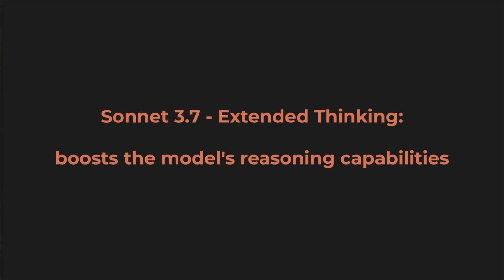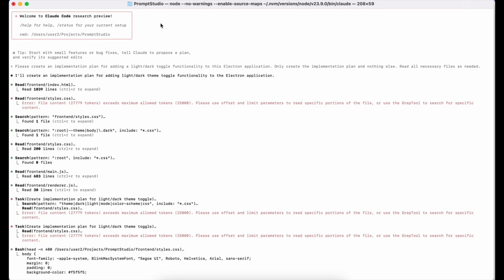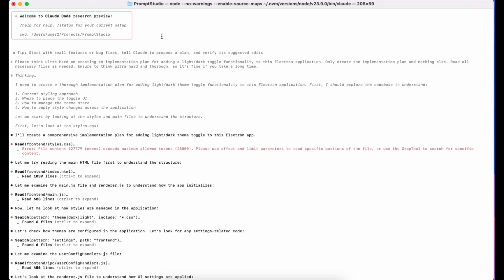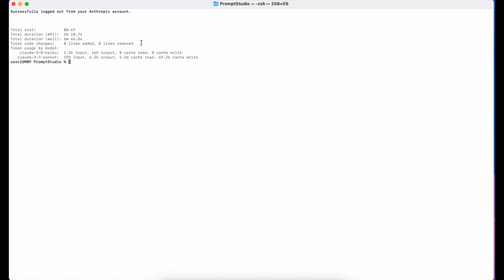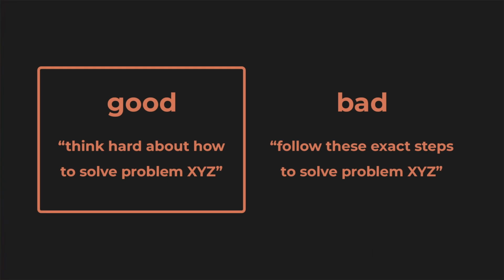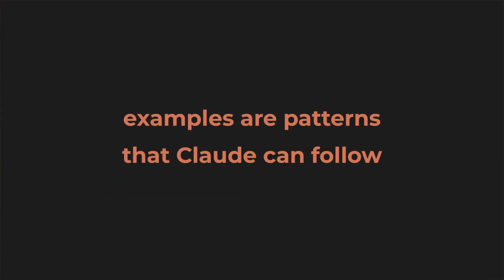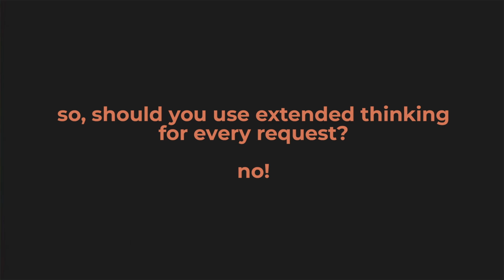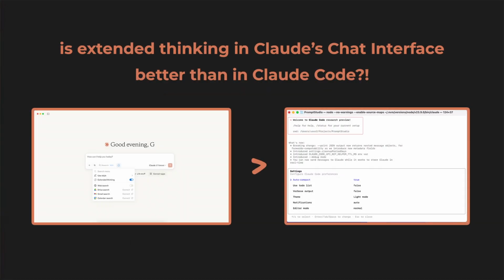How to Enable Thinking Mode in Claude Code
Claude Code has a hidden reasoning mode — and in this video, I’ll show you exactly how to unlock it and use it effectively. You’ll learn how to trigger extended thinking, when to use it (and when not to), and how it impacts output, cost, and performance. Whether you're debugging complex code or optimizing algorithms, this is a feature every developer should know about.